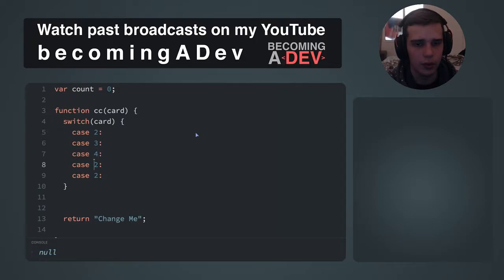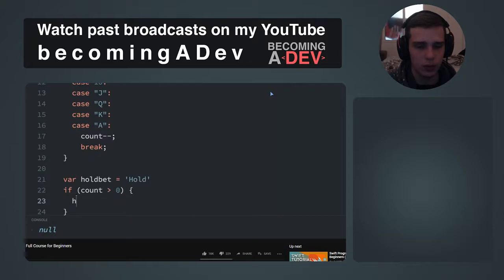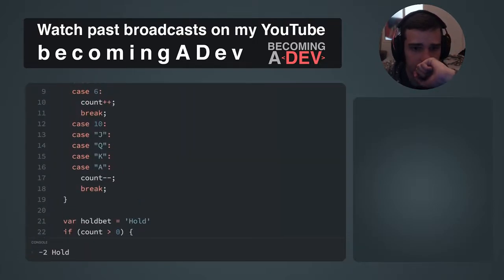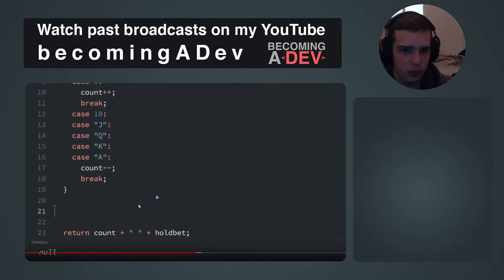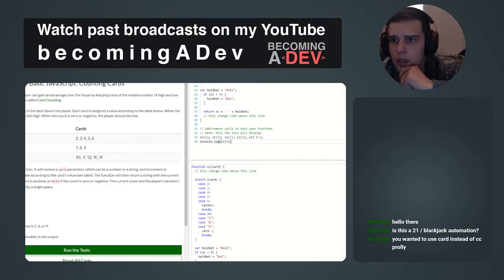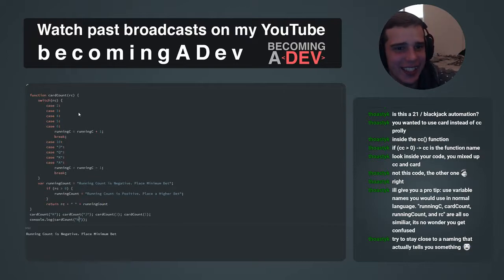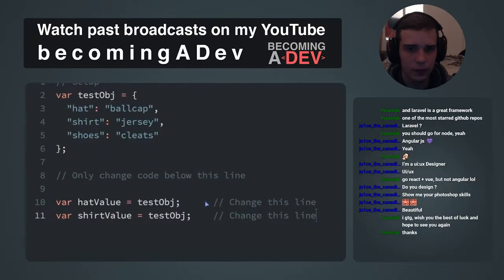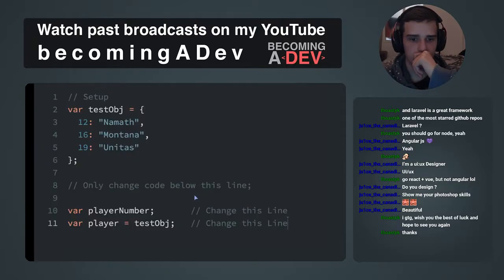Becoming a Website Developer in 365 Days | Day 2 (Part 2) - Learning Basic JavaScript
Make sure to Press The 💜 on Twitch
And The 🔔 on YouTube to be up-to-date with my latest Streams and Uploads!